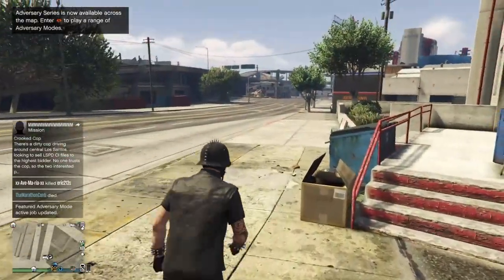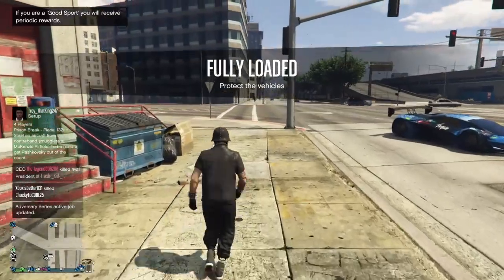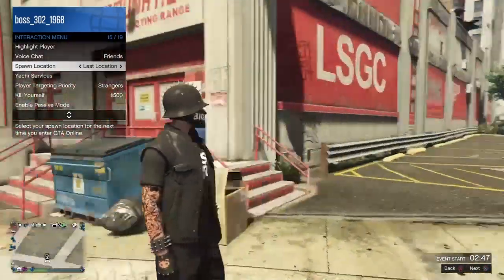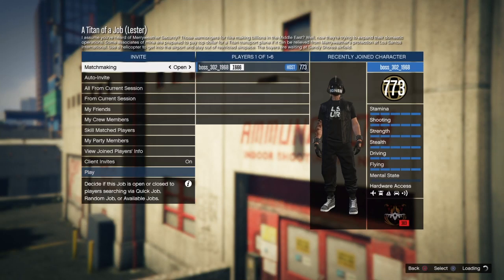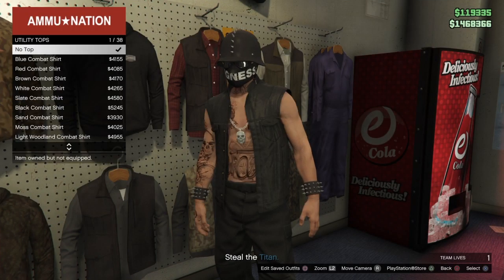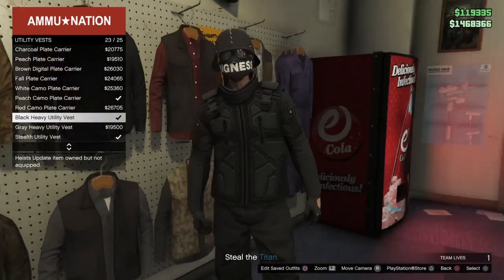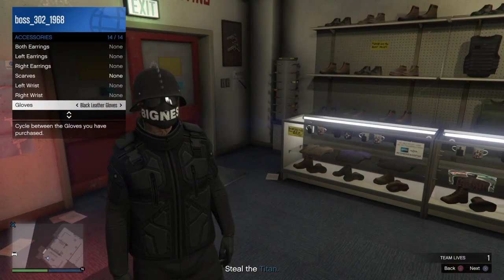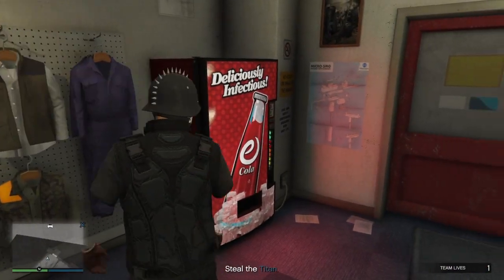*CLOTHING GLITCH* INVISIBLE ARMS ON GTA V ONLINE AFTER PATCH 1.46